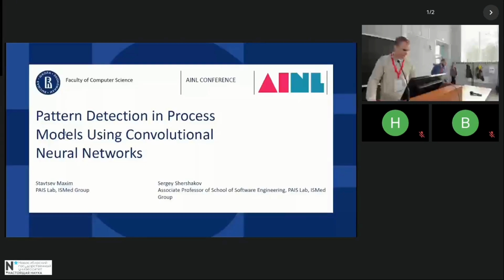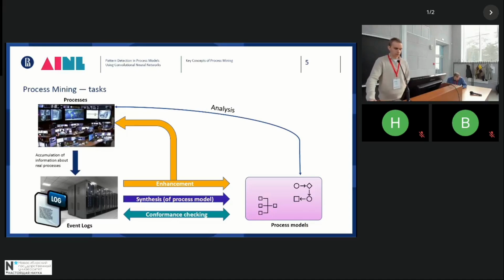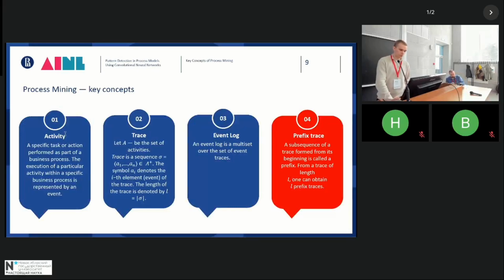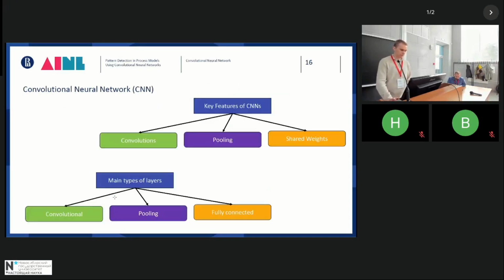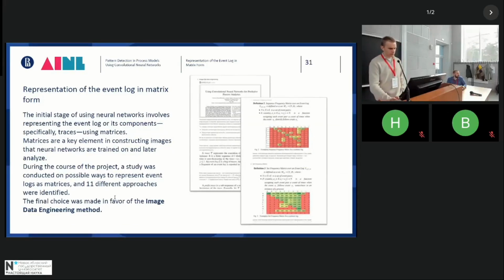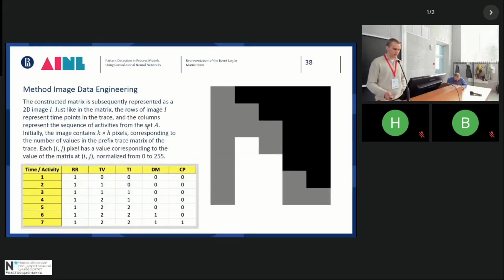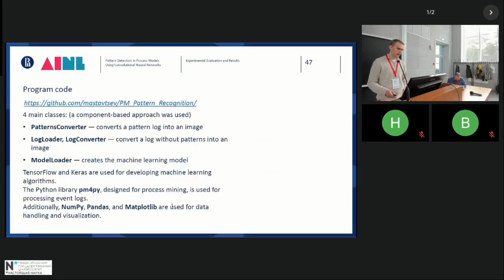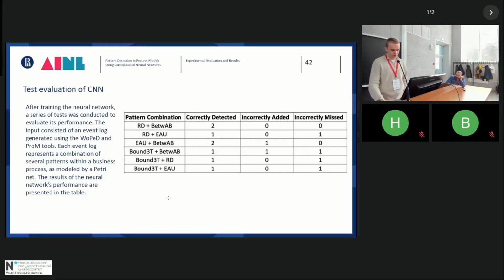Maxim Stavtsev - Pattern Recognition in Process Models Using Convolutional Neural Networks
Modeling is utilized to analyze complex processes, identify errors within them, and facilitate their improvement. Among various process modeling approaches, process mining techniques are particularly noteworthy. Process mining algorithms reconstruct process models from event logs by identifying regularities in the form of patterns. Approaches to synthesis include purely algorithmic methods as well as those based on statistical regularities. This research investigates statistical approaches for extracting process model patterns using convolutional neural networks, a defining feature of these networks is their ability to perform sequential feature extraction on the dataset under investigation.